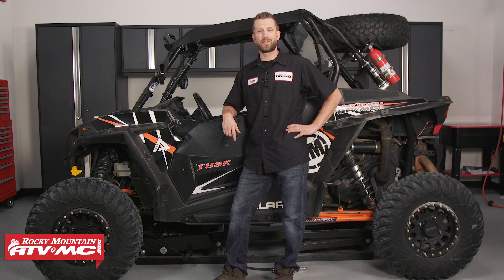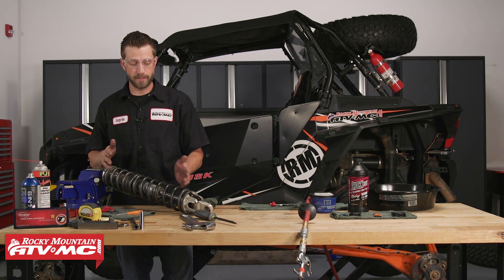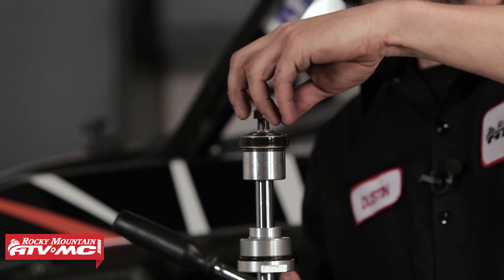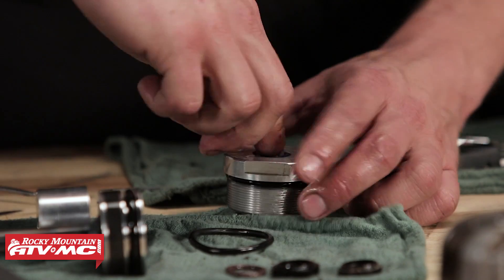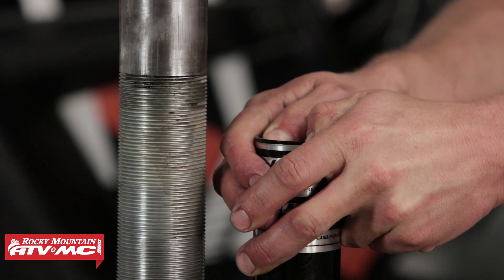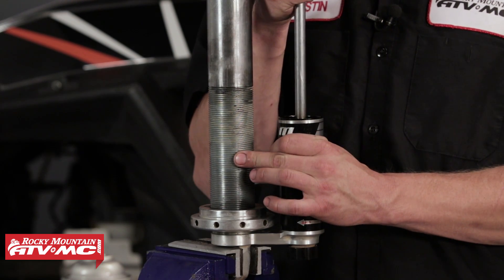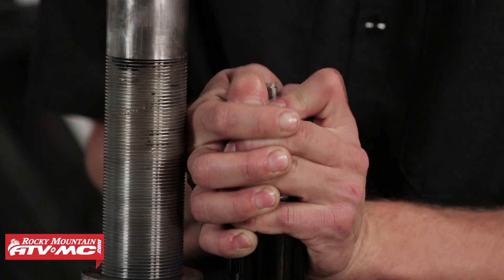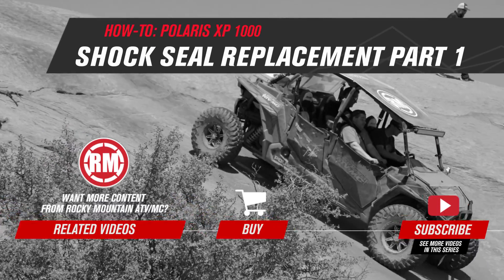How To Replace the Shock Seal on a Polaris RZR XP 1000 | Part 1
In this video we demonstrate the steps to take to successfully replace the shock seals on a 2014 Polaris RZR XP 1000 with Walker Evans Shocks. Polaris recommends that you need to change out your shock oil at around every 15,000 miles. When your RZRs shocks are due for a shock rebuild, instead of purchasing new shocks, we show you how to rebuild them yourself with the help of some specialty tools that are available

How To Replace the Shock Seal on a Polaris RZR XP 1000 | Part 2